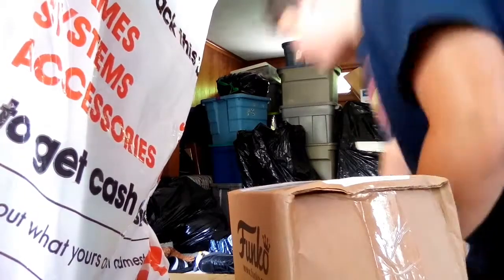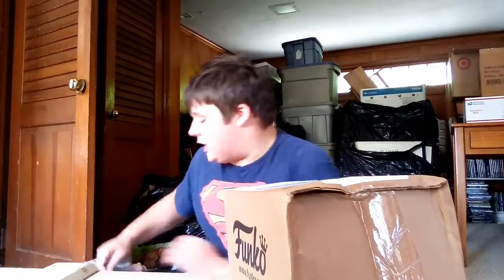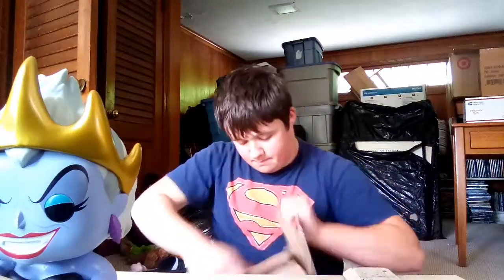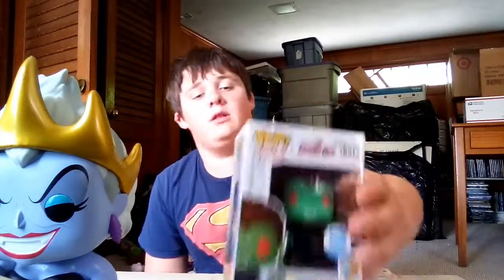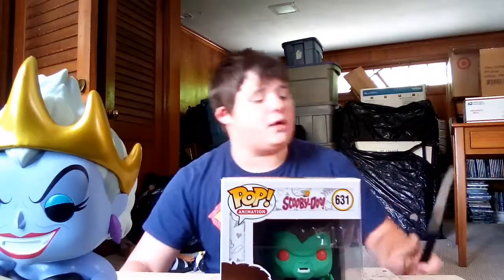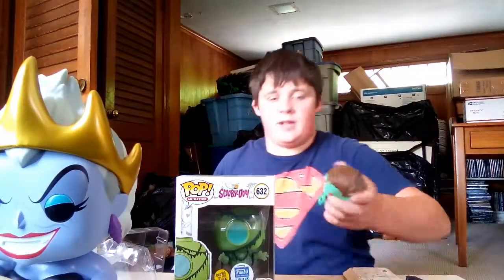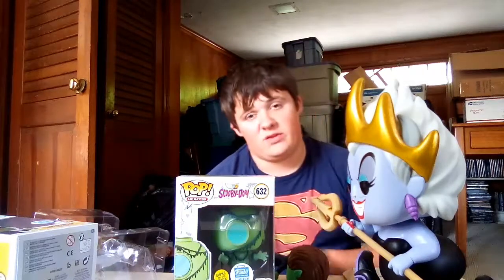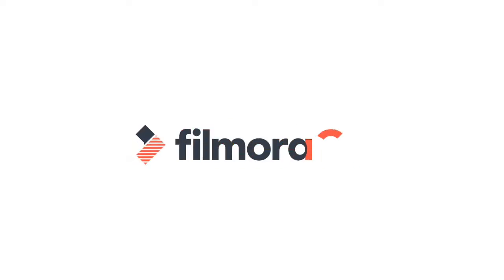Mail call #22 he sold out in 3 minutes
Today I was lucky enough to get me the new funko shop pop and it goes grate with my other one so get ready and as always make sure to subscribe and hit the bell to join the funko group